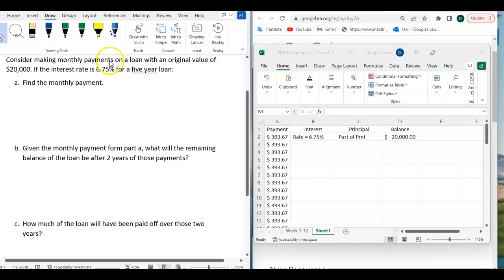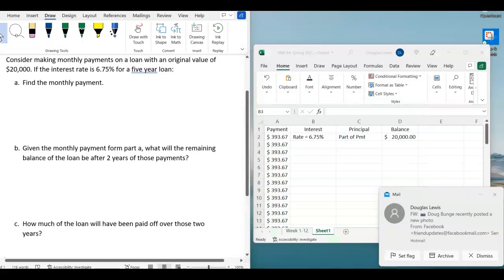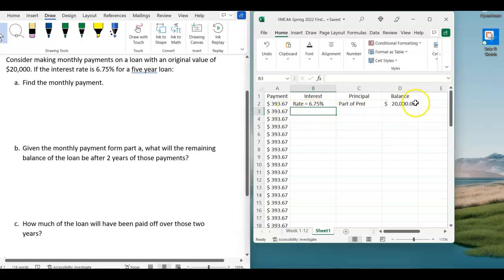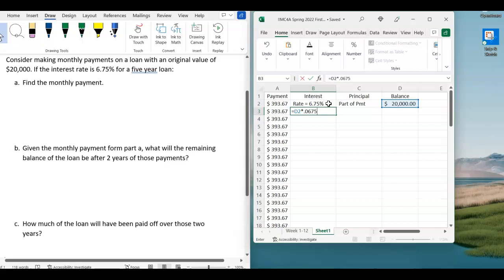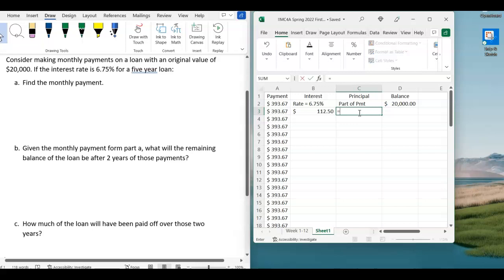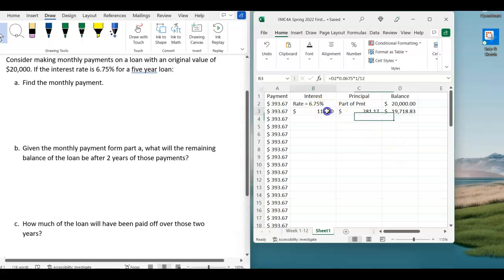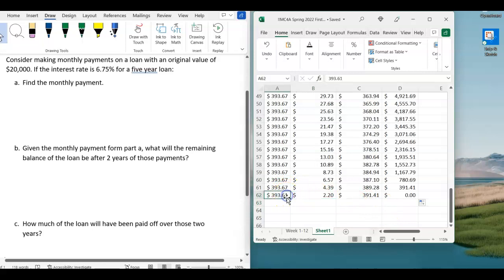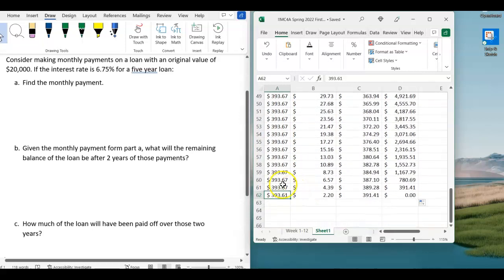Amortization Schedule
An amortization schedule will help you see what happens to each payment in a loan repayment.